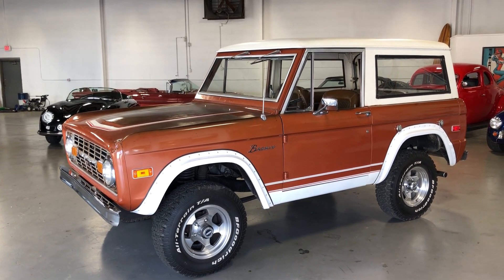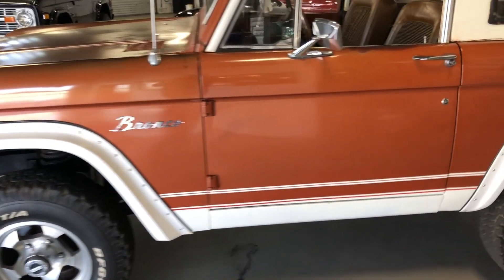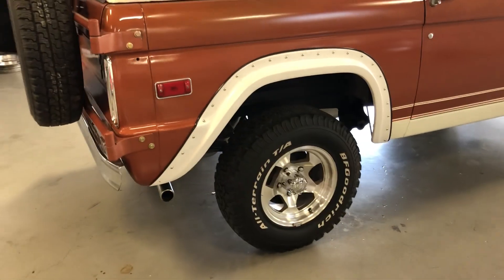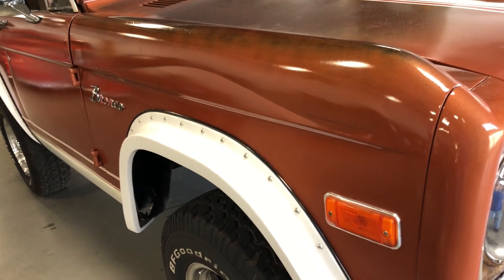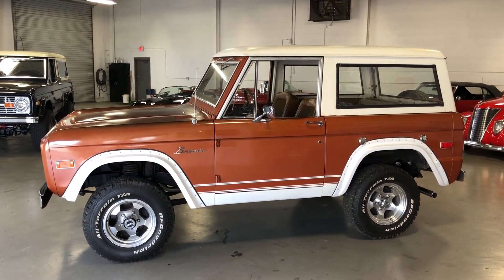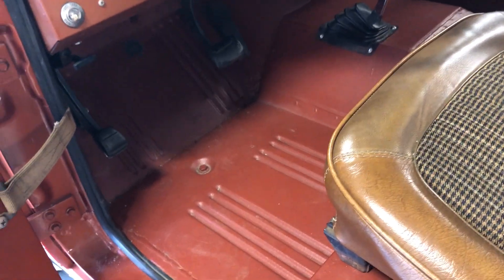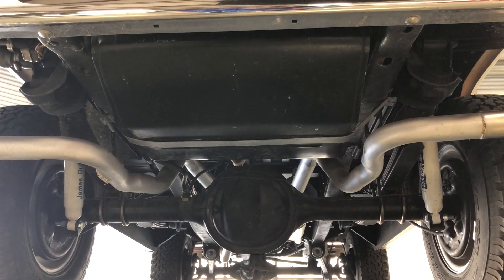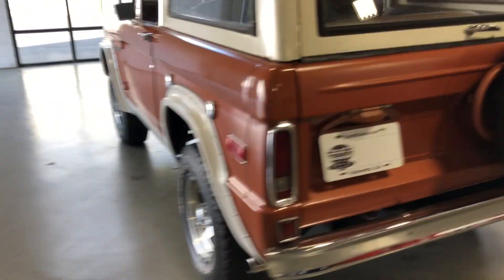1973 Ford Bronco Ranger Package For Sale